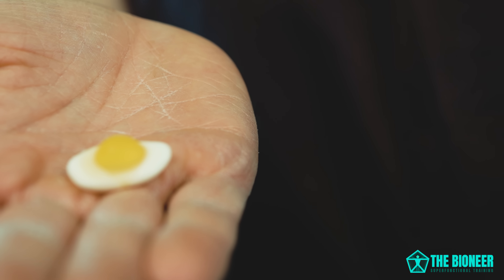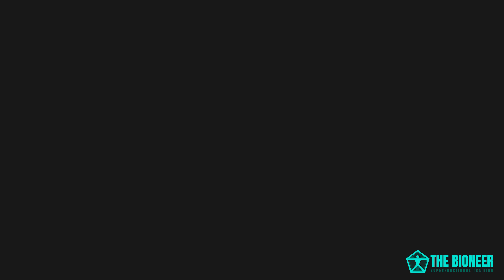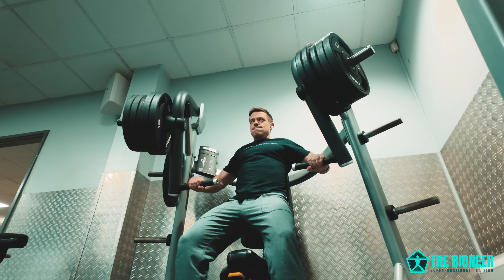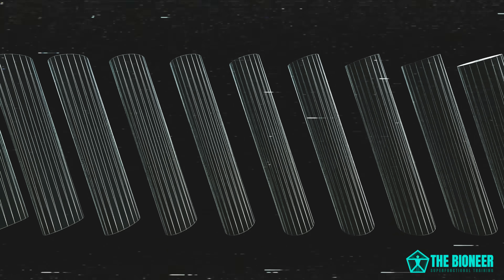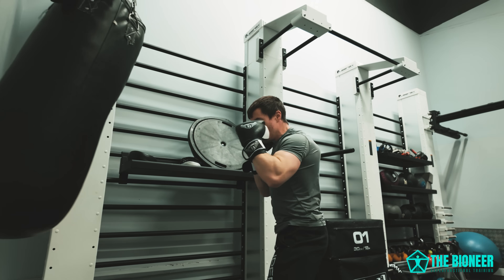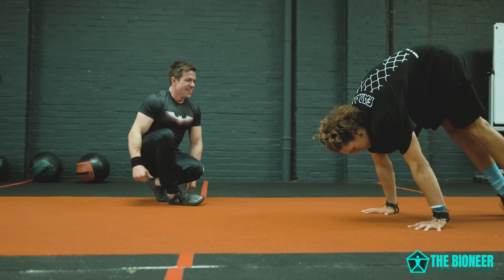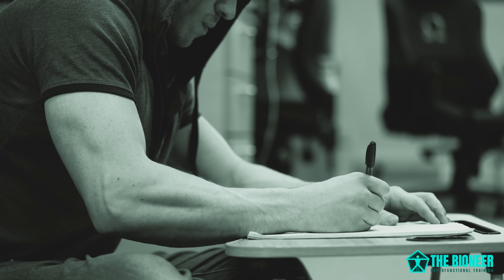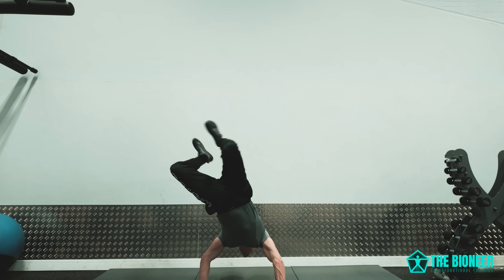CONTROL Your Strength: You NEED to Train Your Slow Twitch Muscle Fibre!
Strength without control will only ever be so useful. If you need to use momentum to get past sticking points, or if you only feel strong at certain positions within the ROM, then there's only so much you will be able to do with that strength.

This is what happens when you focus purely on max strength and explosiveness. If you want to be able to control the weight - to manipulate it and demonstrate real mastery over it - then you need to slow things down and really challenge yourself in those weakest positions.

How does this work? How is it that we're stronger or weaker at specific angles - given the "all-or-nothing" nature of muscle fibre activation? It comes down to several things: including the architecture of the muscle and pennation angle, as well as the optimum muscle length. I go into it in more depth in the video.

Training slowly allows you to properly challenge every angle. But it also means challenging the slow twitch fibres. And THIS is important, because slow twitch fibre is what enables you to make refined adjustments to your power output. Adding smaller motor units lets you control *precisely* how much force you want to exert. Instead of big, erratic, unwieldy movements, you develop "strength finesse."

And then there are all the other benefits of training the slow twitch fibres. Like greater size - even greater power.

So, what do you guys think? Do you train fast and slow? Will you now?